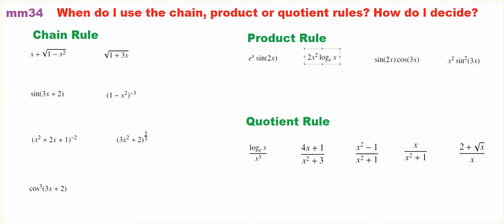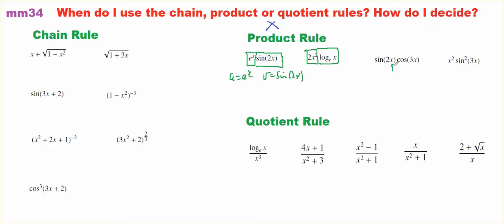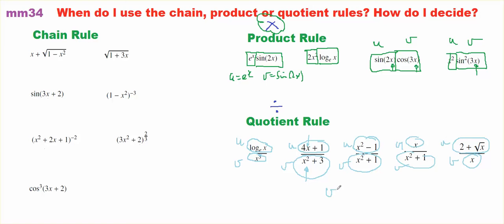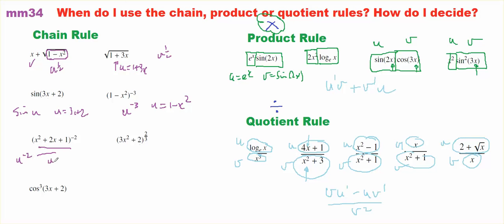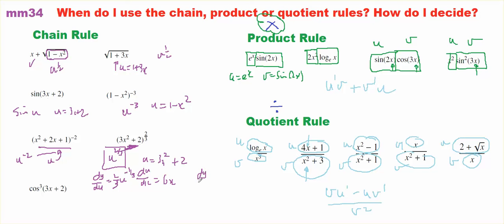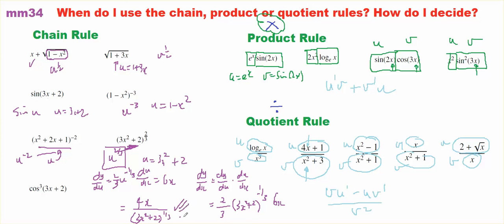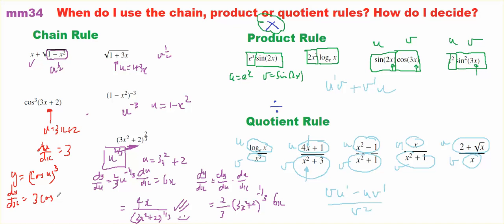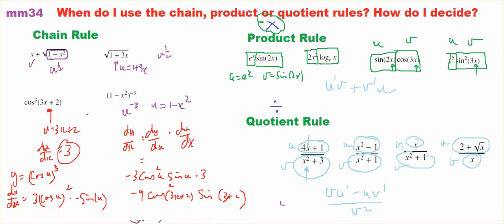mm34 Ch 9 What rule to pick